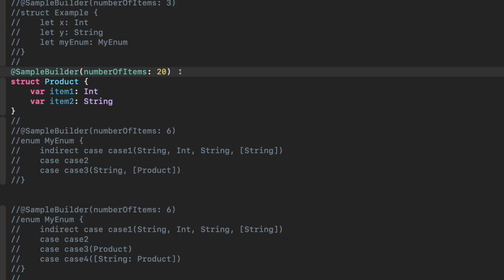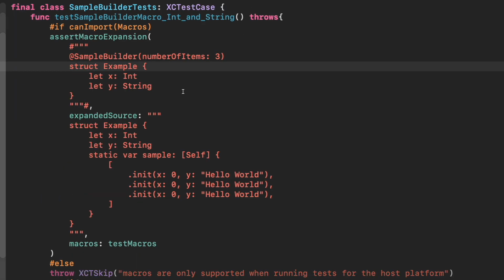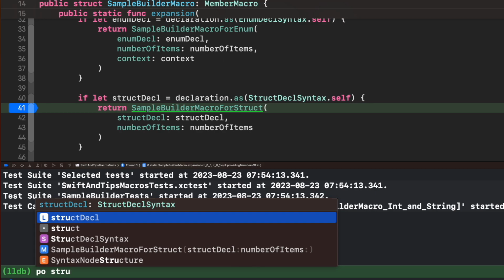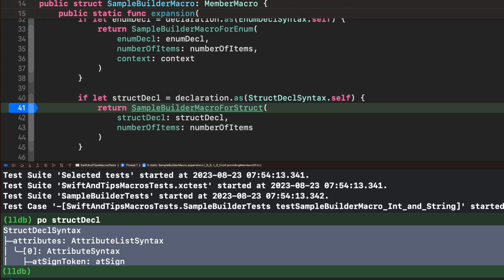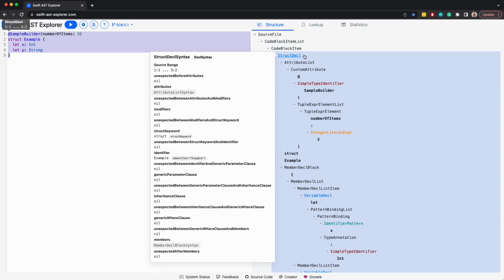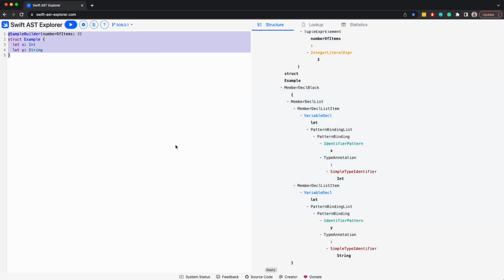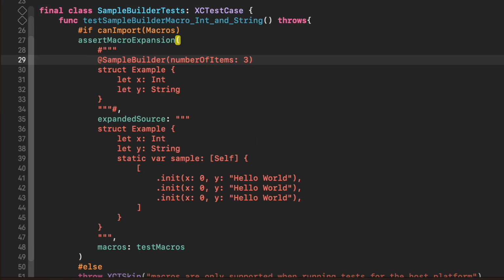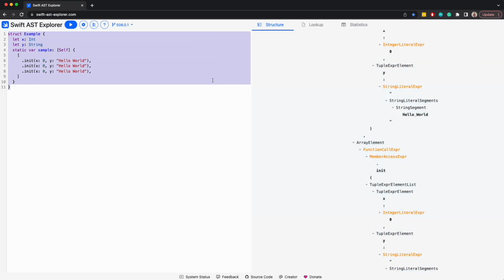Debugging Macros in Swift with the AST Explorer